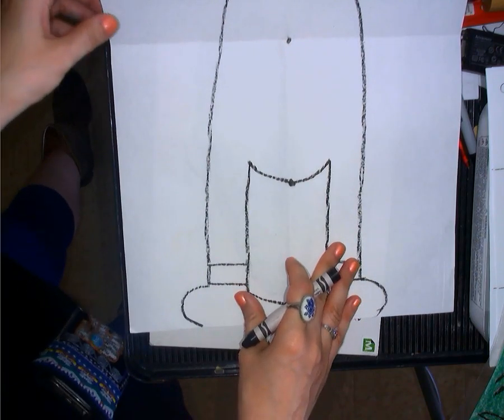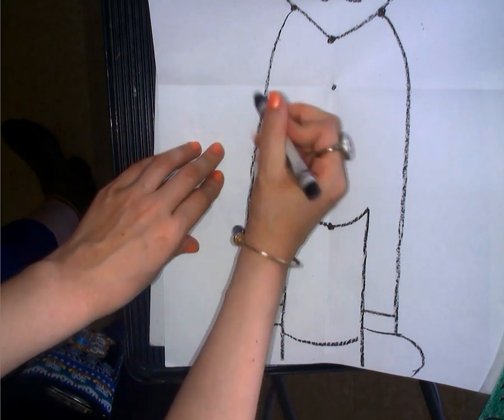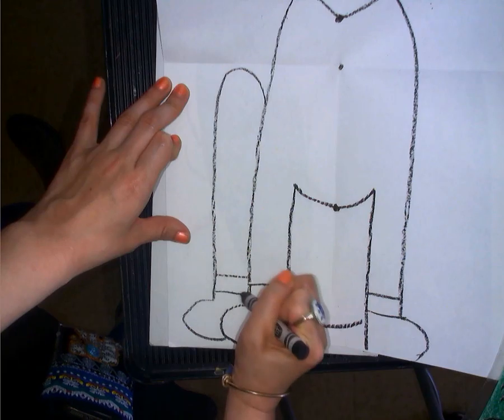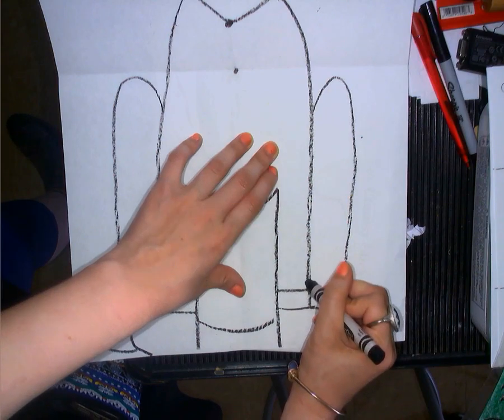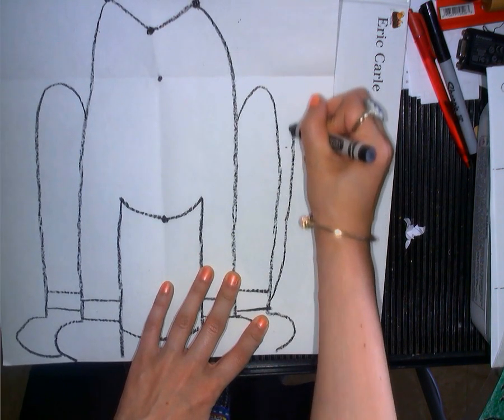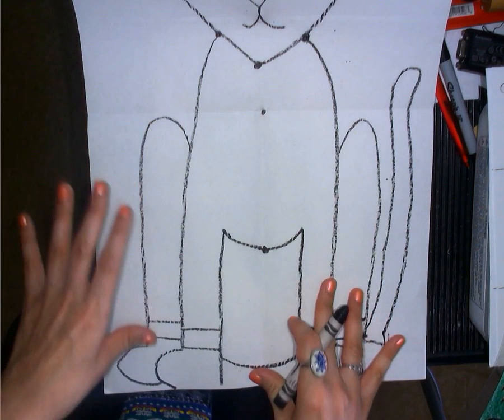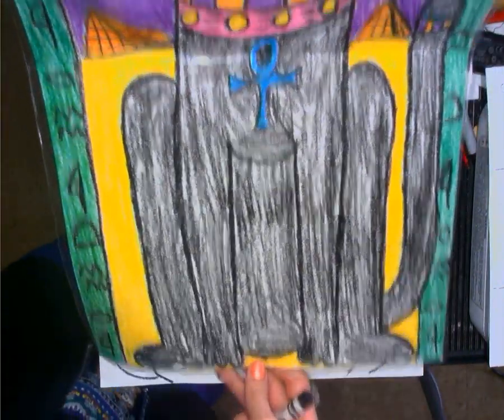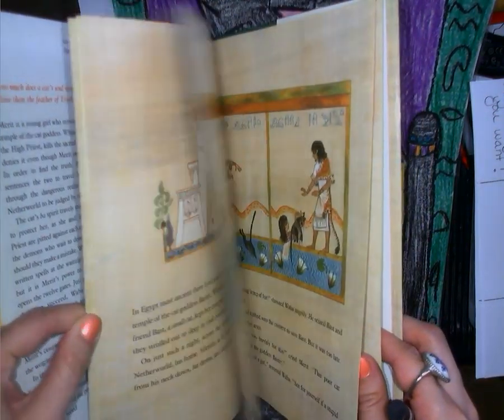Egyptian Temple Cat part 2